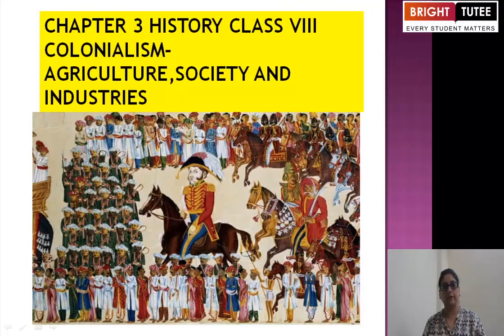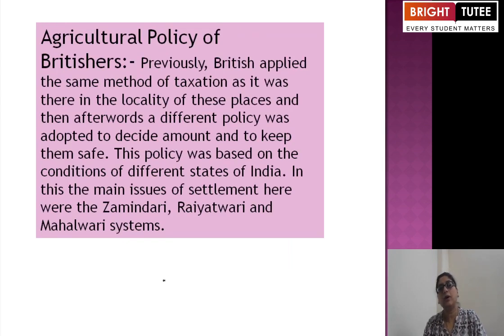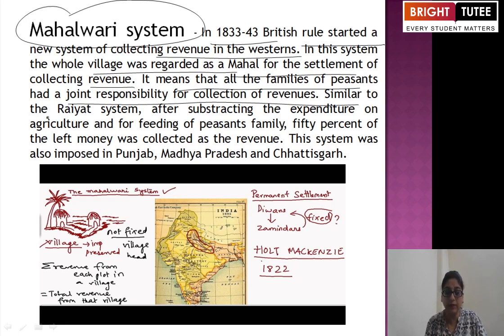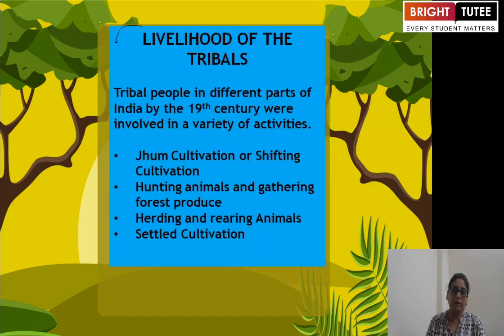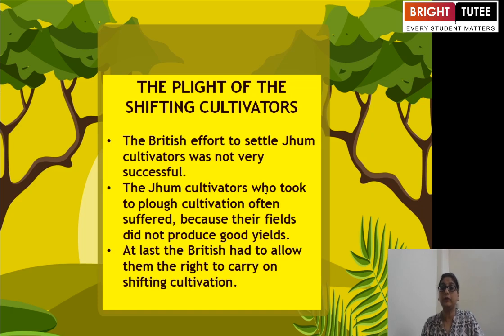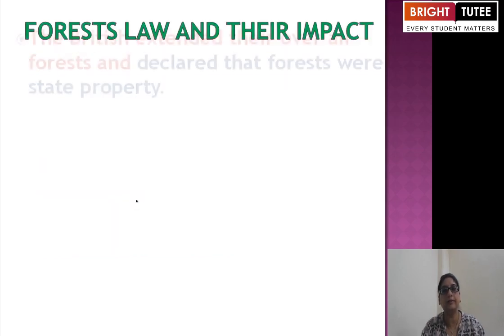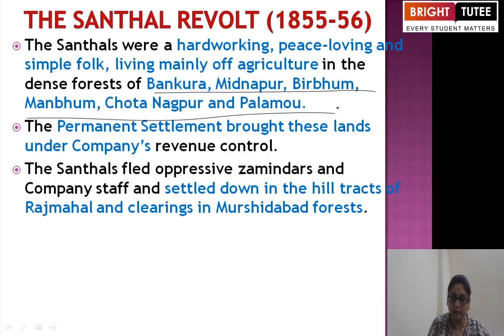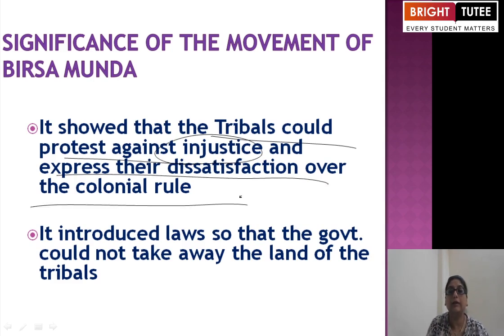01 1 Growth of Commercial Crops